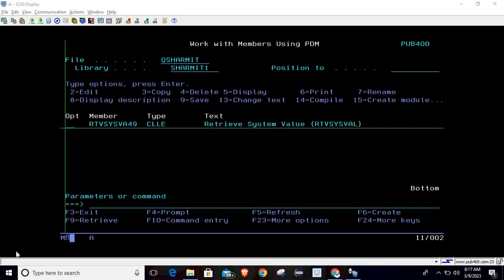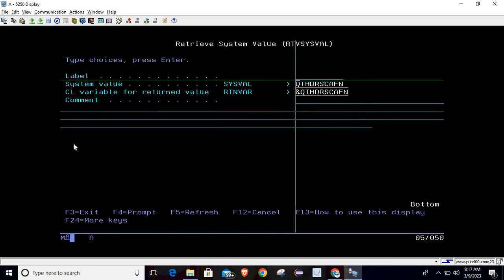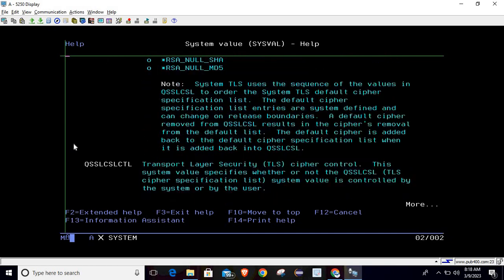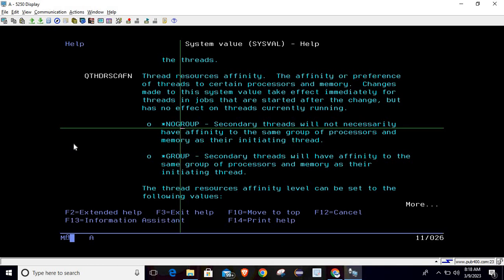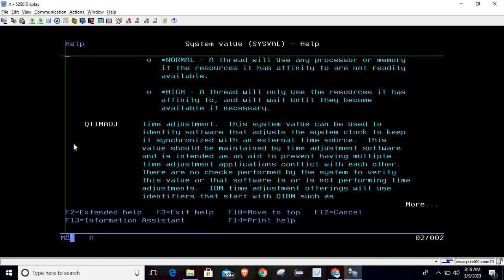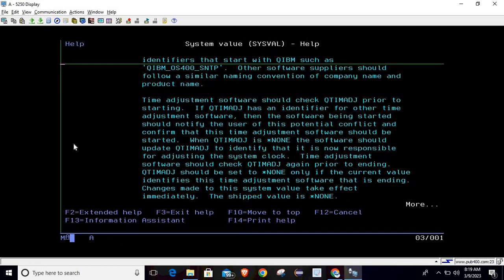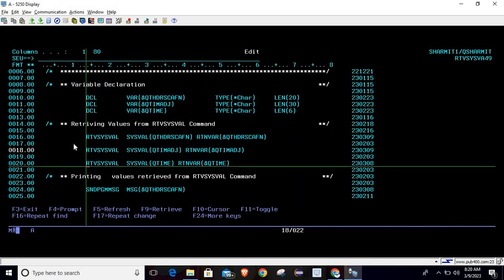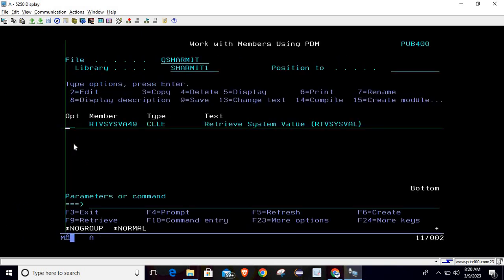Retrieve System Value (RTVSYSVAL) Part-49 | IBM i | AS400 | CLLE | cl programming in IBM i or AS400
1.Fetching QSVRAUTITV, QSYSLIBL, QTHDRSCADJ   in cl program in English .
2.Retrieve System Value (RTVSYSVAL)  command in cl program  in English.